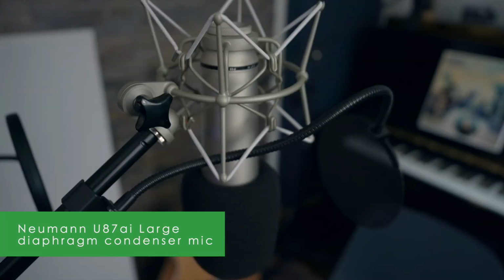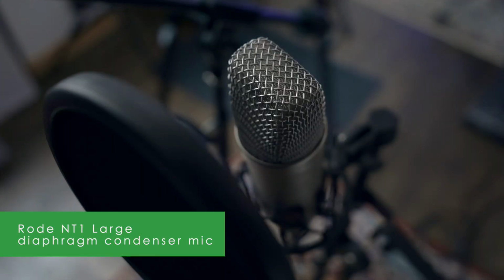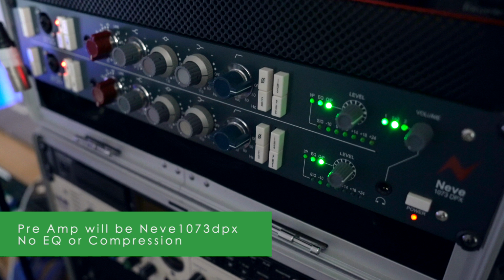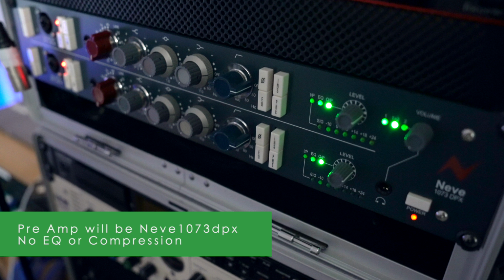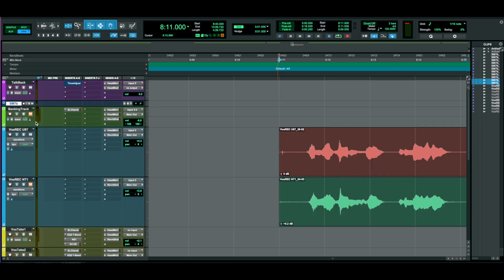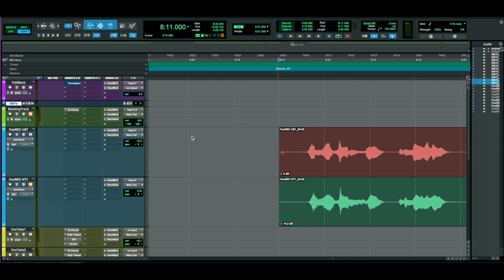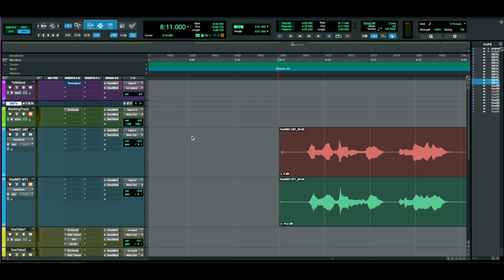Neumann U87 vs Rode NT1 - Microphone Comparison - Recording Studio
I love both of these Microphones.  The Rode NT1 is now a classic in all home and professional recording studios, which I have owned for over 20 years now and the Neumann U87ai is a 100% classic studio microphone and is expected to be housed in any pro studio.

Today I thought I would make a quick video and compare the microphones with a vocal recording and see if I could hear any huge differences between the two of them.  Please note, these microphones are completely different in cost too.  Could you tell which was more expensive and why?!?!

Lets be clear, this is a fun and quick video and not intended for in-depth microphone review.  I hope the video gives you some entertainment and also inspiration too.

Happy recording to you!

Martin

Video produced by Meyer Street Records
Camera – Sony A7iii
Video edited in Final Cut ProX
Audio recorded and edited using Pro Tools

Recorded, edited and mixed by Martin Van Der Sande

Studio kit used in the studio at Aston End Studios – Hertfordshire, UK
Yamaha TF5 mixer for monitoring audio signals
Genelec 1032c main audio monitiors
Yamaha NX5 reference monitors
Neve 1073dpx dual mic pre amplifier – main mic pre in the studio
TLAudio valve compressor for outboard compression
Microphones used for recordings – Neumann TLM49, Shure SM58, Neumann U87 Vocal Condenser Mic, Rode NT1a Microphone, AKG C414
Instruments used in videos but not all videos:
Yamaha U1a upright piano, Taylor acoustic 214ce guitar, Yamaha MX61 keyboard, Epiphone Les Paul, Epiphone Dot electric guitar, Yamaha Pacifica electric guitar, Fender Squire P Bass, Fender American Pro Stratocaster olive green guitar.
DAW – Pro Tools (latest addition) run on a Mac Pro.

Also on Facebook @Martin Van Der Sande

Not all music on this singer songwriter You Tube channel belongs to me.  This channel is a mix between original content and also cover songs of my favourite artists.

Thanks, Martin (MSR)